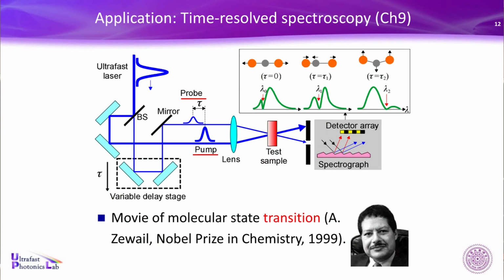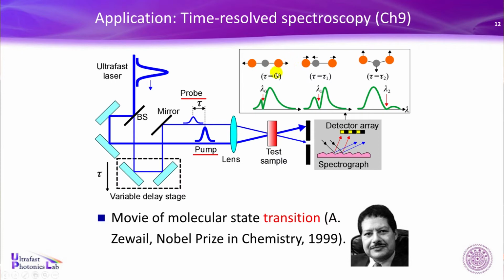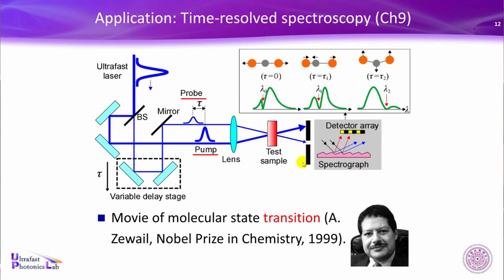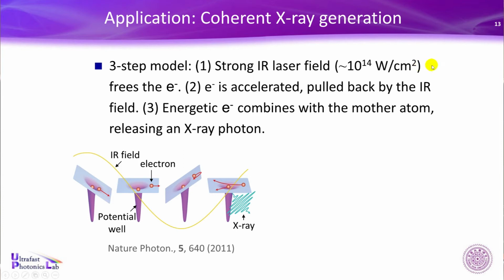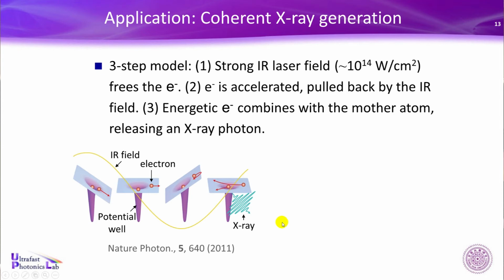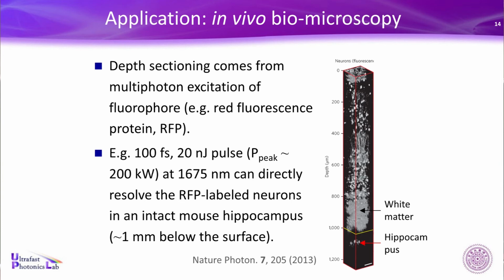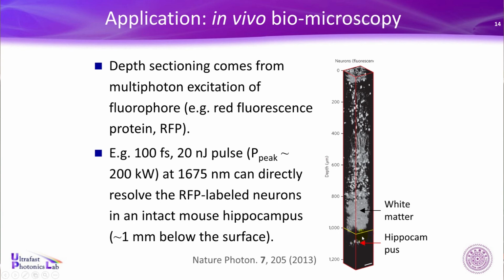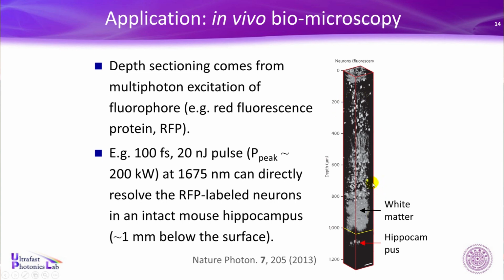10610楊尚達教授超快光學_第1D講 Lesson 1: Introduction and Review